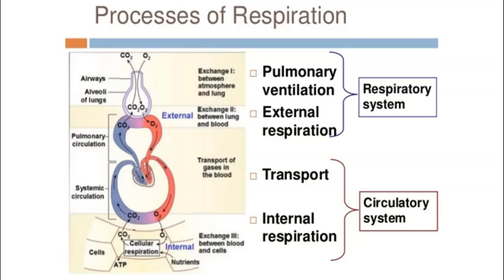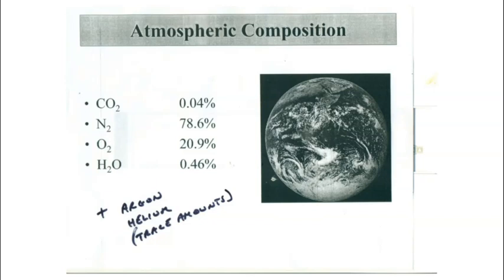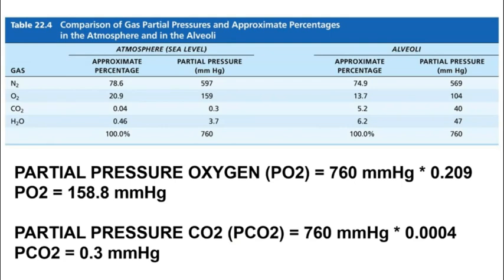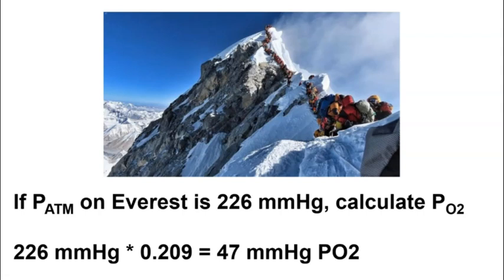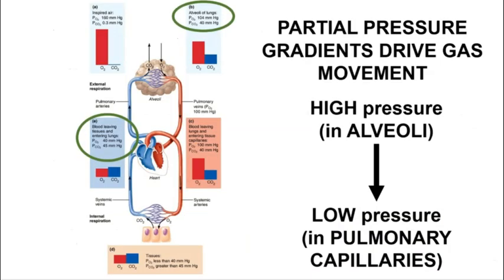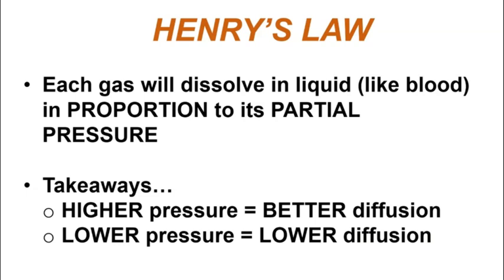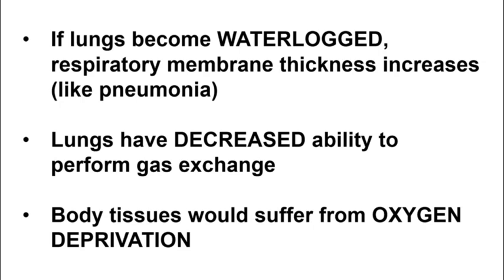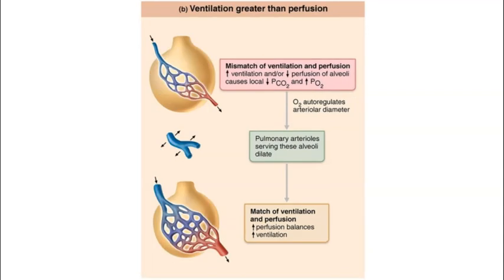BIO 169 Module 4 - External Respiration, Daltons Law, Henrys Law